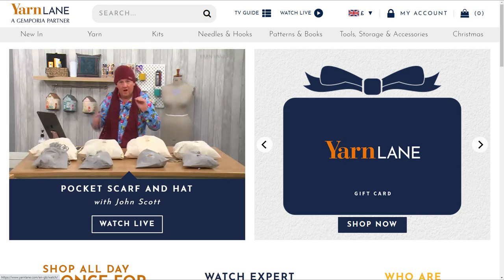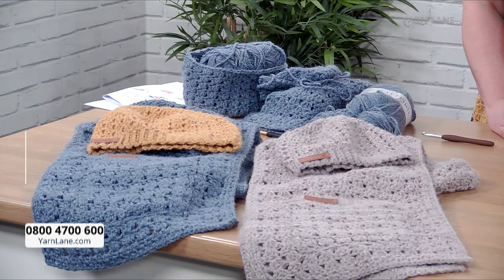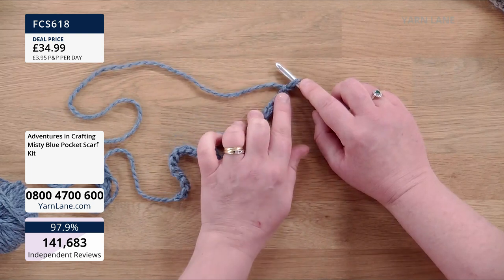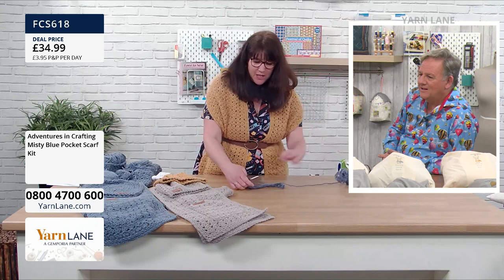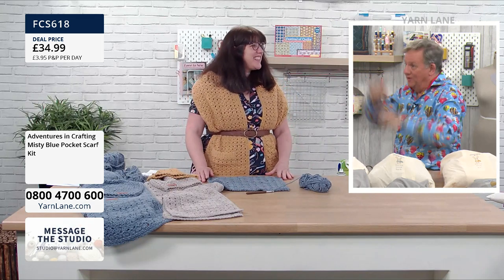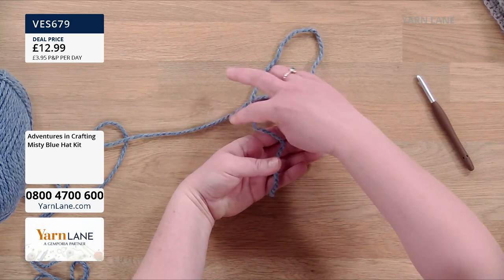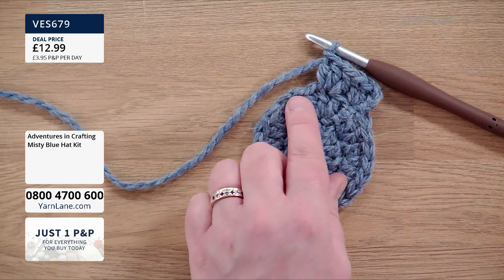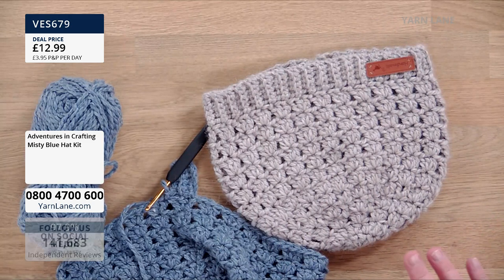Yarn Lane –30/12/2020 - Join John Scott with Sam Sabido Adventures in Crafting Pocket Scarf and Hat